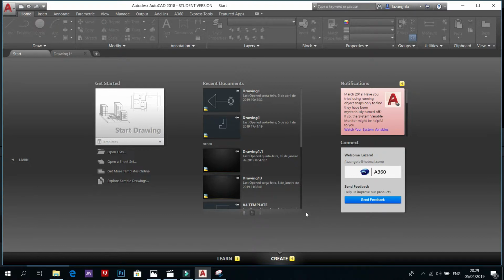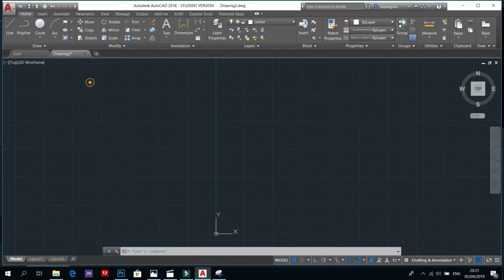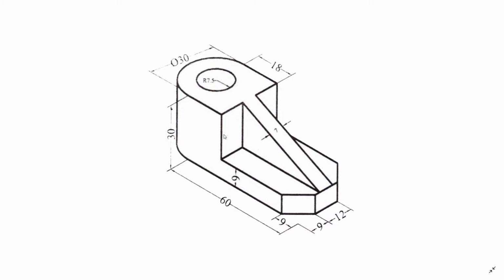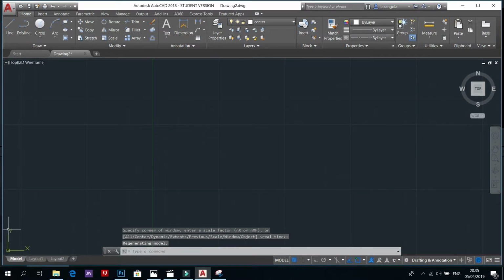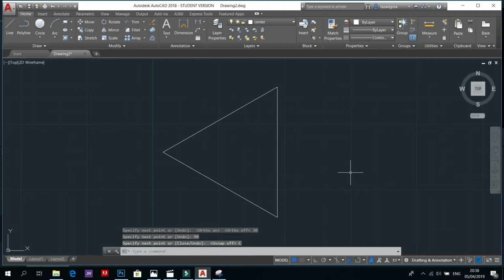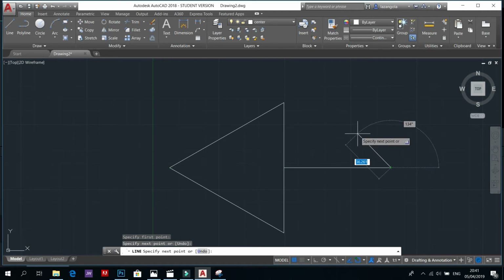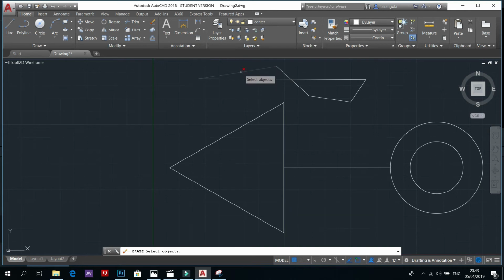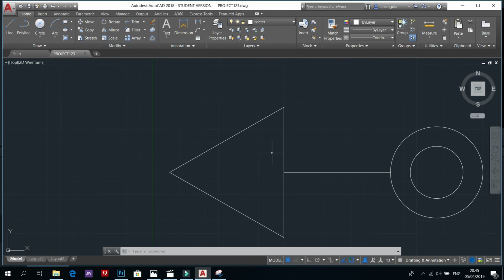Lesson 1 of 50 Basic Introduction to Autocad For Mechanical Engineering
Lesson 1 of 50 - the complete AutoCAD course for mechanical engineering drawing.

In this first lesson we go through the AutoCAD 2018 interface, the panels and
commands you will use throughout the course, how to set up your work area with
LIMITS, and your first lines and circles. No previous experience needed.

COMMANDS COVERED
LIMITS · ZOOM ALL · LINE · ORTHO MODE · OBJECT SNAP (endpoint, midpoint,
centre) · CIRCLE (radius and diameter) · ERASE · SAVE AS DWG

0:00 Intro - what this 50-lesson course covers
1:23 Opening AutoCAD and starting a new drawing
2:05 The interface - Draw, Modify, Annotation and Layers panels
2:43 Split commands - the small white arrow
3:13 The drawing area and the Grid (turning it on and off)
4:29 The command line, and using ESC to cancel
5:06 Why you set your drawing size first
6:26 LIMITS - setting up the work area
7:48 ZOOM ALL - applying the limits
8:02 The LINE command - first point and next point
9:02 ORTHO MODE - forcing straight lines
9:35 Drawing a line by length and angle
10:14 Closing a shape - the CLOSE option
11:42 OBJECT SNAP - endpoint
12:23 OBJECT SNAP - midpoint
13:14 The CIRCLE command - radius and diameter
13:56 A second circle on the same centre point
14:41 ERASE - three different ways
16:24 Saving as a DWG file, and opening it again
17:33 What comes in Lesson 2

Do not hesitate to comment and leave suggestions.